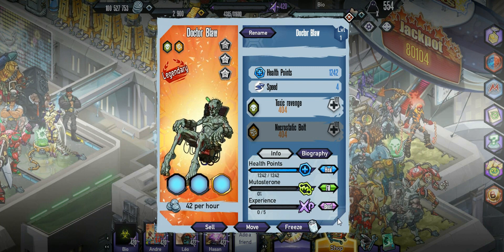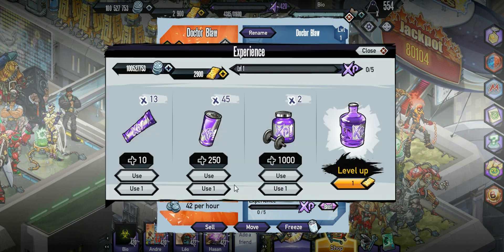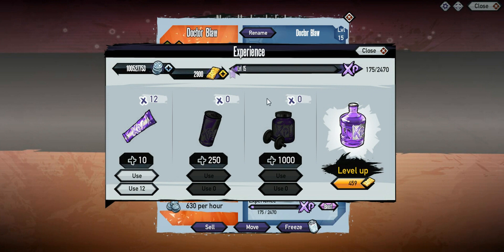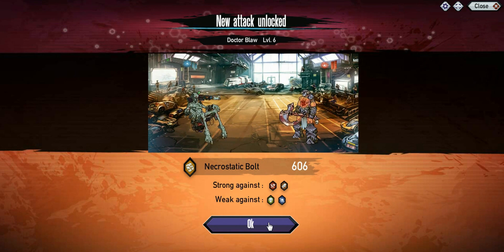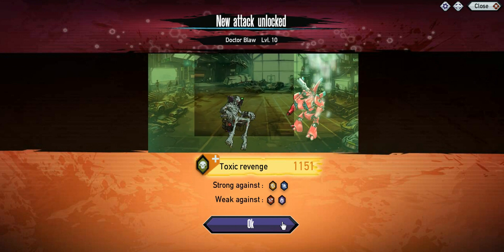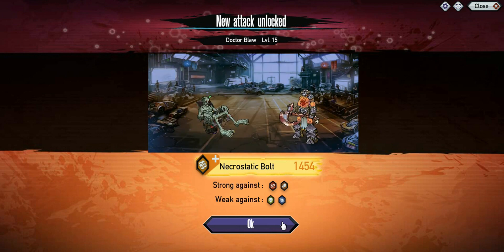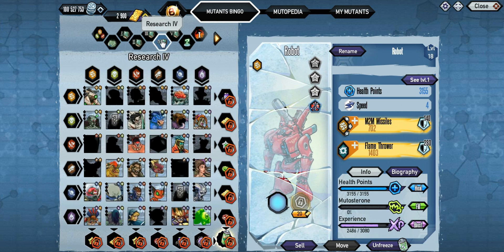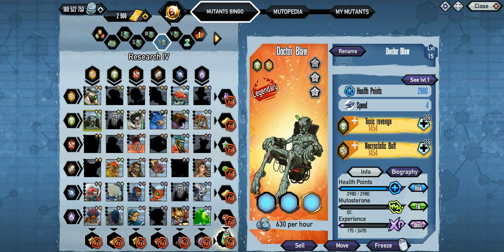Mutants Genetic Gladiators (Doctor Blaw)